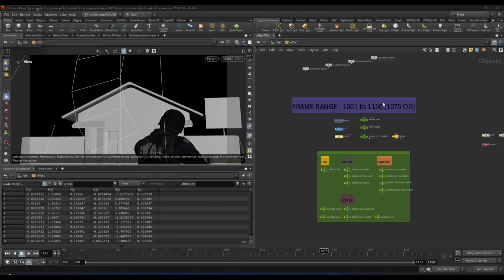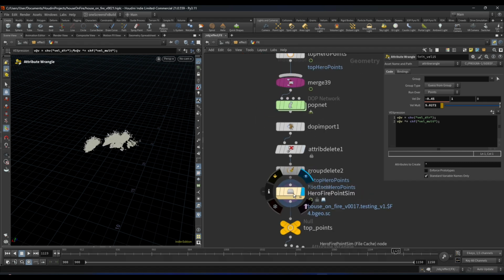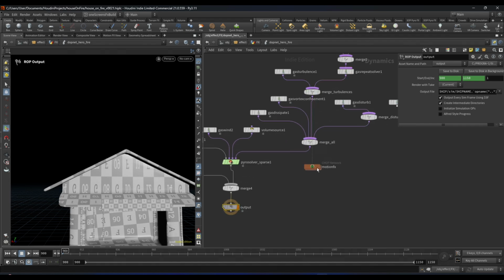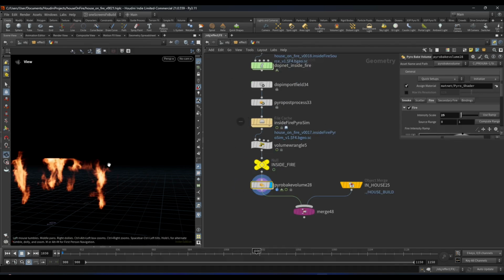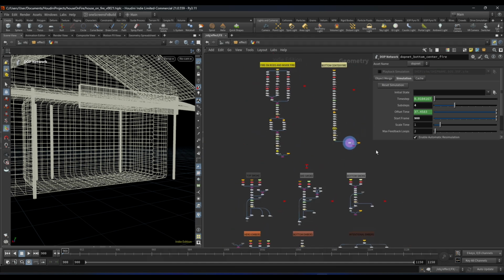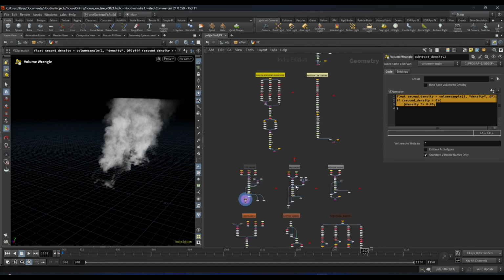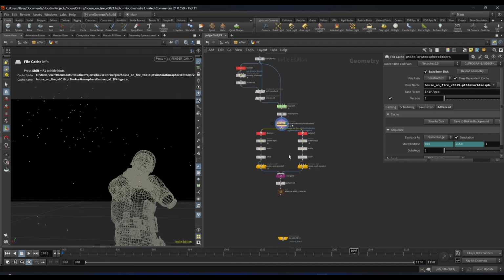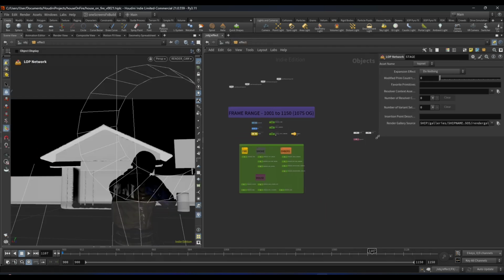Create House on Fire effect in Houdini | Pyro Simulation | Tutorial + Files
In this tutorial, I’ll show you how to create a realistic fire simulation.

The project files are available so you can follow along and build your own house on fire shot.

🔥 Learn how to create cinematic VFX in Houdini
⚡ Perfect for portfolio shots or cinematic projects
🔥 Learn how to create fire fx in pyro.